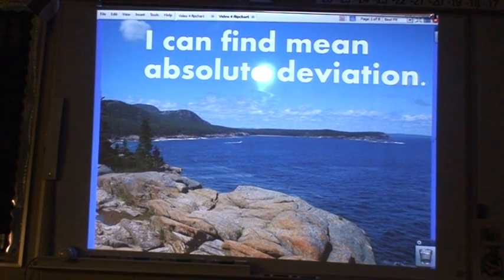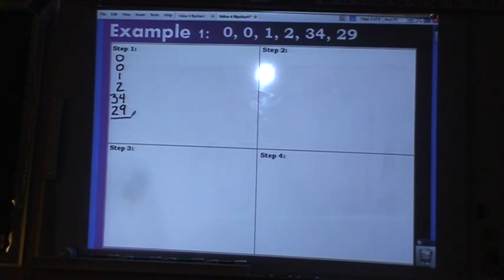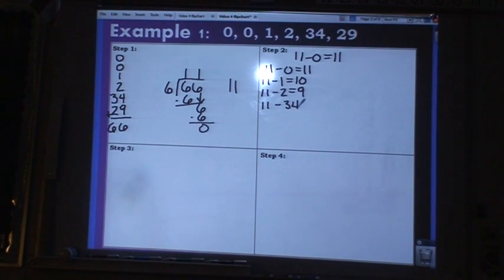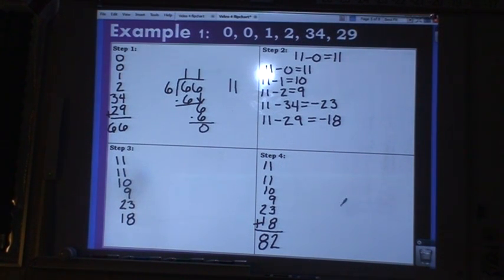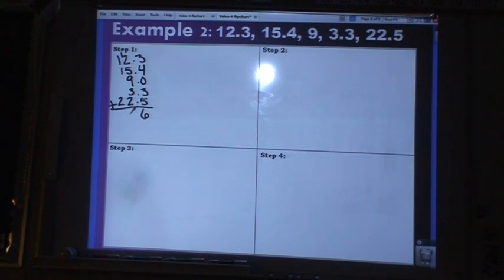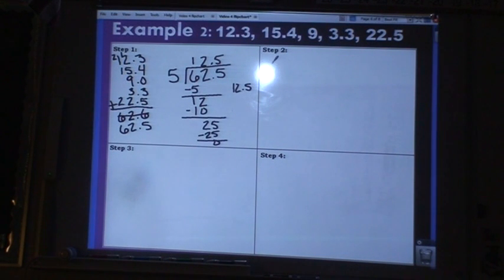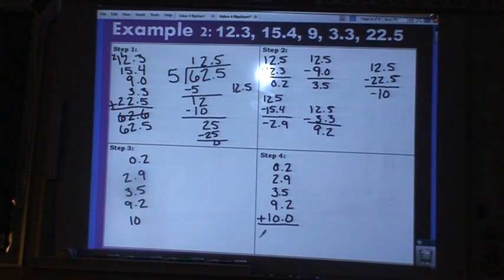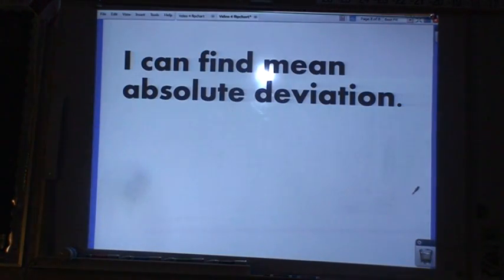Video Day 4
This video is on Mean Absolute Deviation.  It shows a couple of examples of how to do it before you get into practice.